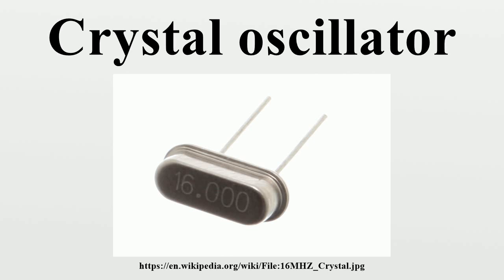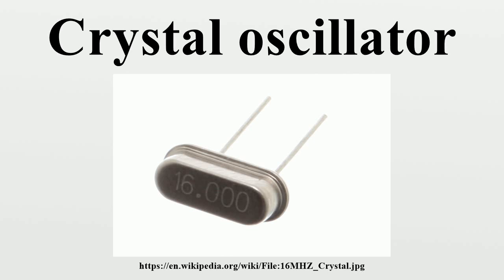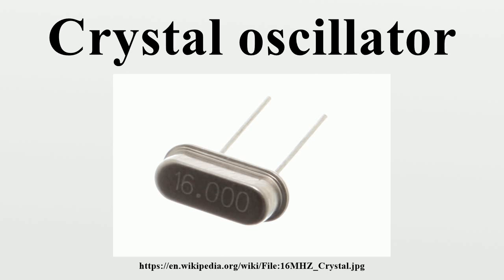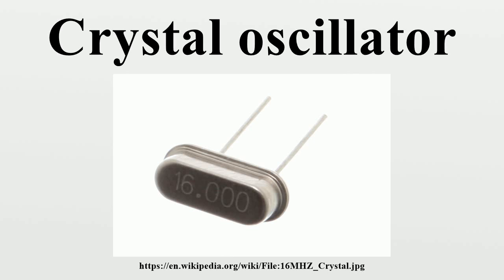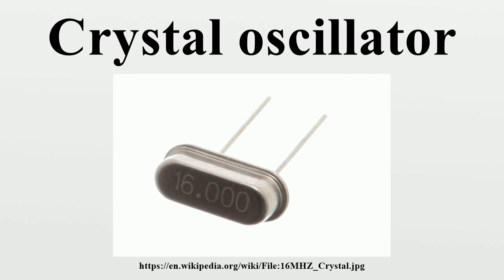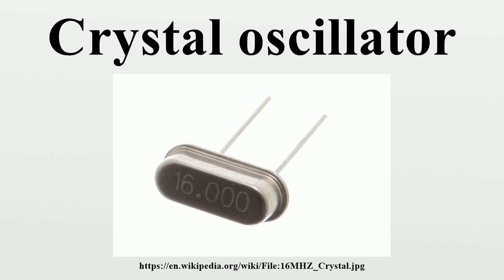Crystal oscillator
A crystal oscillator is an electronic oscillator circuit that uses the mechanical resonance of a vibrating crystal of piezoelectric material to create an electrical signal with a precise frequency.This frequency is commonly used to keep track of time, as in quartz wristwatches, to provide a stable clock signal for digital integrated circuits, and to stabilize frequencies for radio transmitters and receivers.

Image-Copyright-Info
Author-Info:   oomlout

Image-Copyright-Info